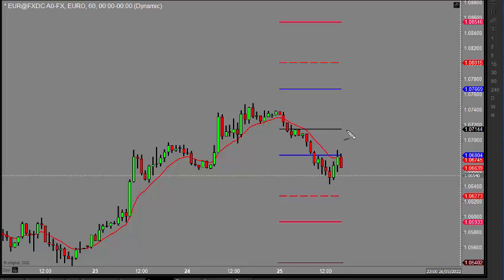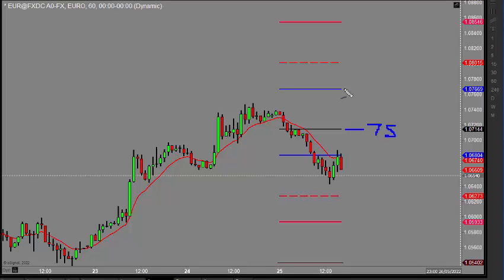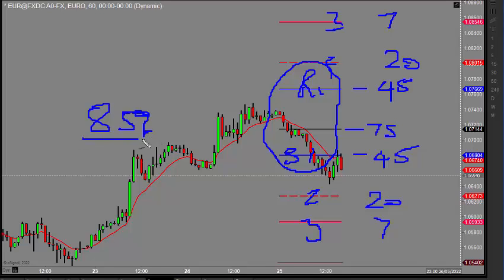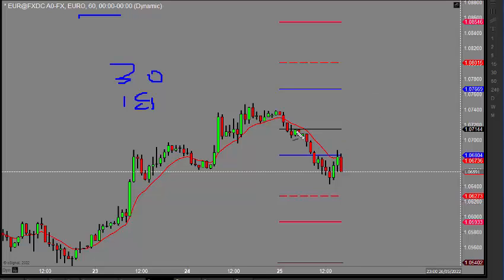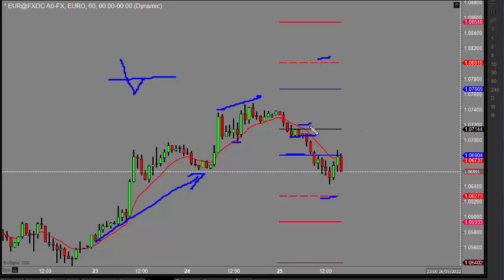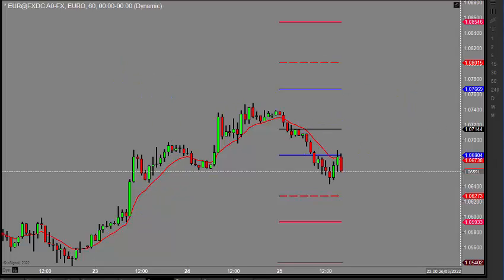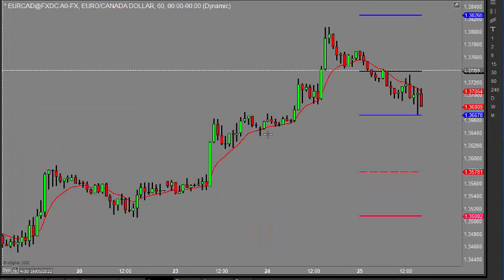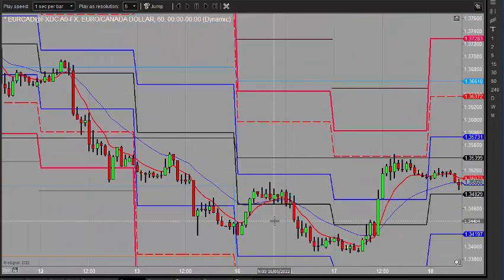A simple pivot strategy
In this video I introduce you to a simple pivot strategy. Of course you will need to try it before you use in on a live account but you should do that with any strategy.

To find out more about the services I provide, visit my

Here is a link to a recent video that I produced to introduce you to pivots